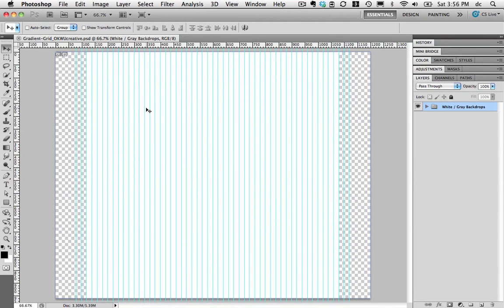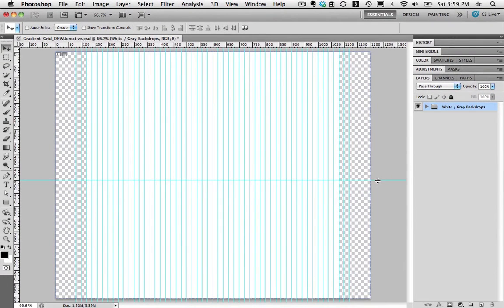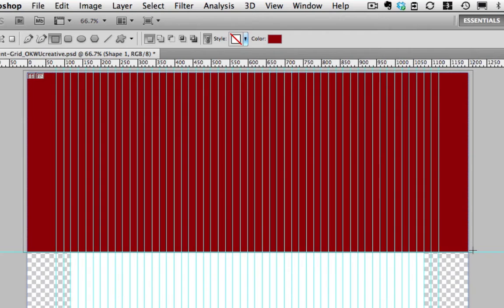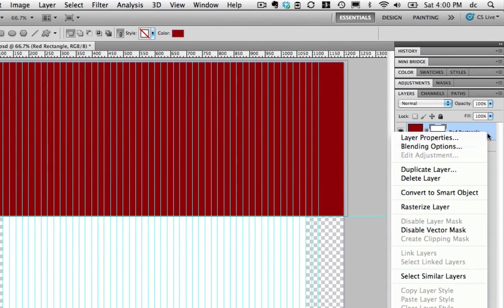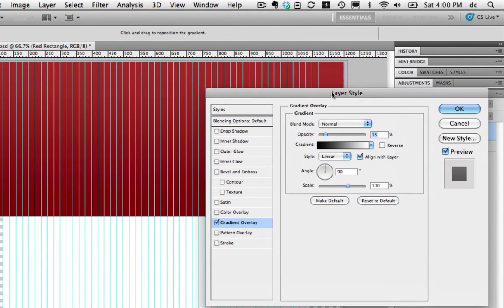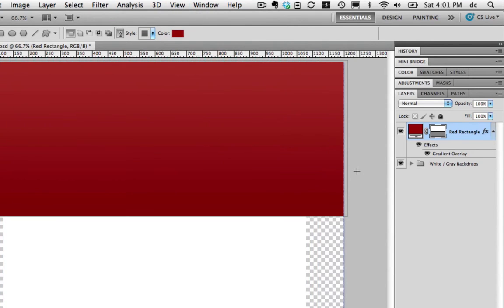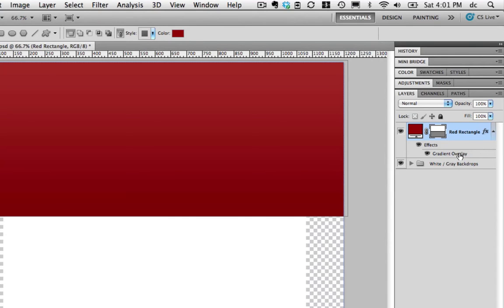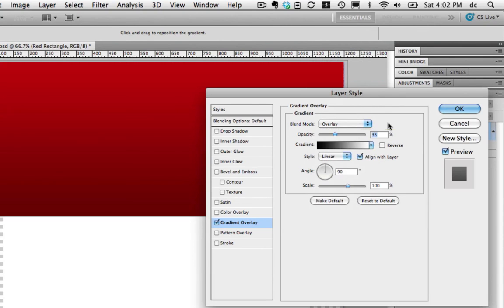Background Gradient - Red - Part 2 - Rectangle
In Photoshop, make a 500px tall red gradient using the rectangle tool and gradient overlay.